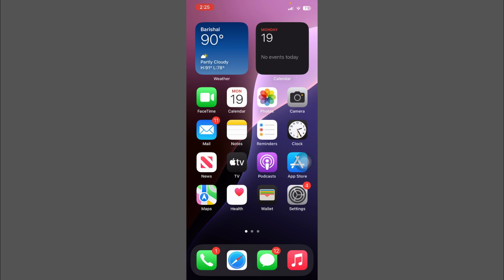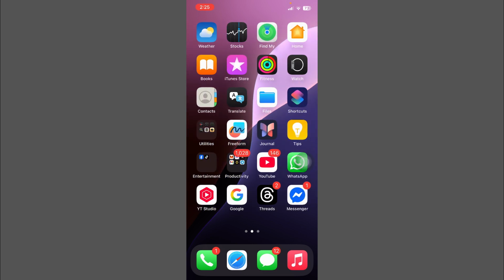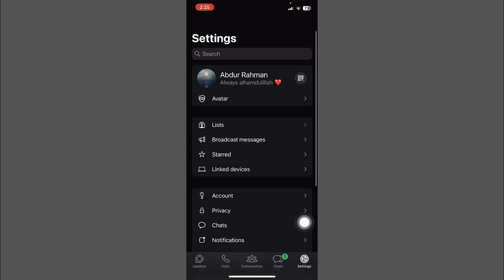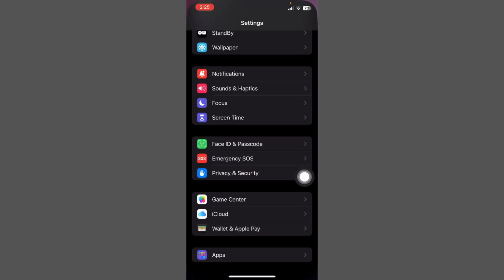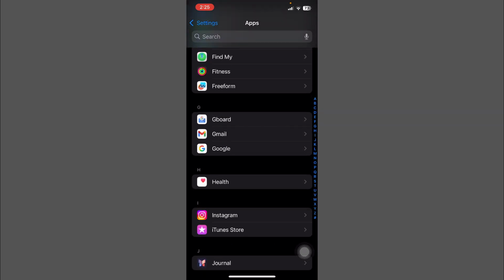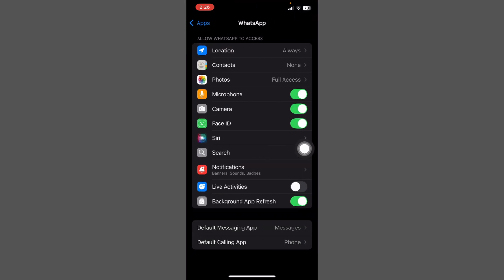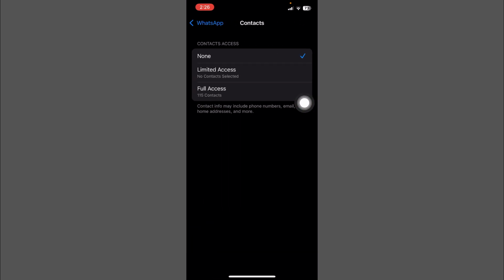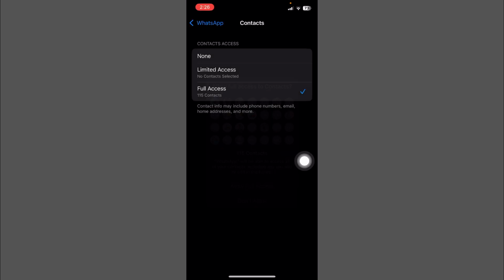How to Allow Whatsapp to Access Contacts on iPhone - 2025 (Simple Tutorial)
How to Allow Whatsapp to Access Contacts on iPhone
In this video, you will learn how to allow WhatsApp to access contacts on iPhone step by step. We explain the settings you need to adjust, including iPhone privacy permissions and WhatsApp app settings, so you can sync your contacts seamlessly. This guide also covers troubleshooting tips, managing contact access, and ensuring WhatsApp can display all your friends for messaging without any issues.